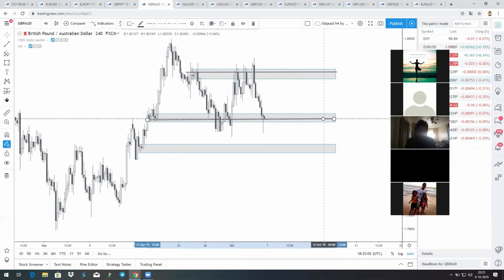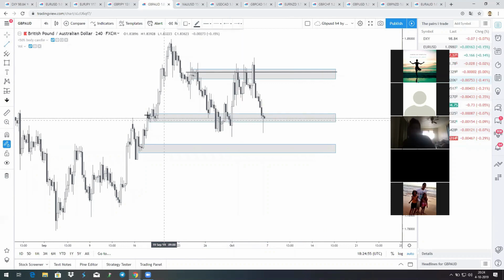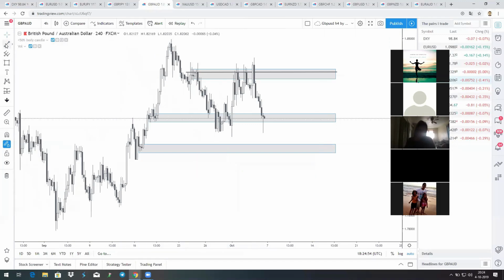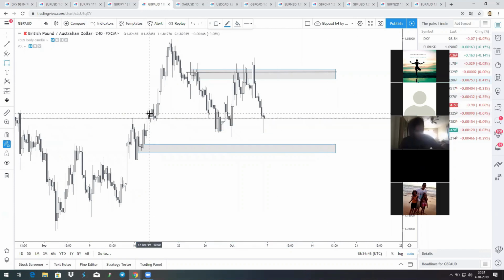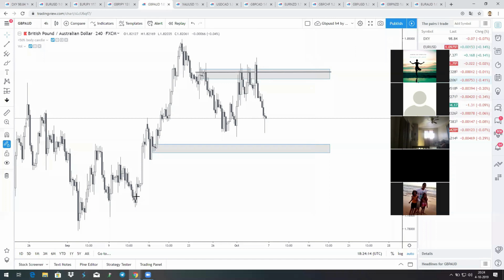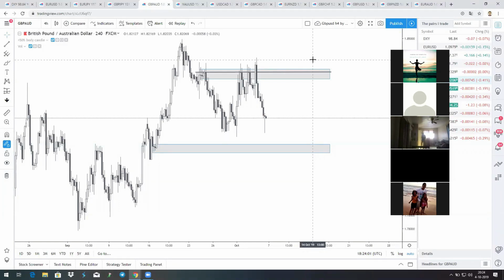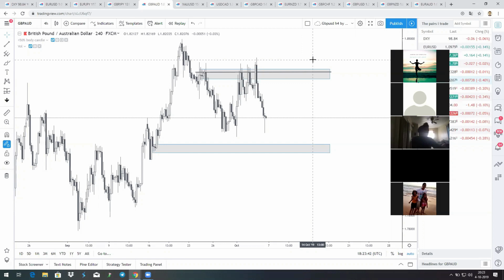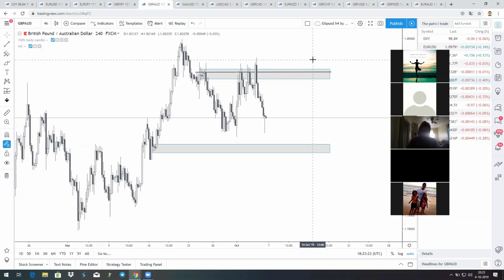FOREX SCALPER WEBINAR WITH DONI ANTONI PART 5